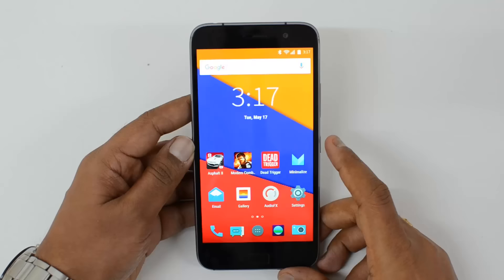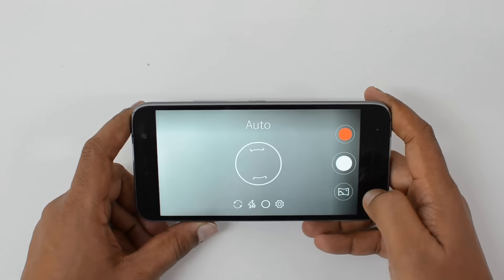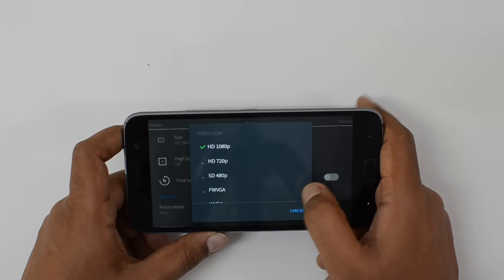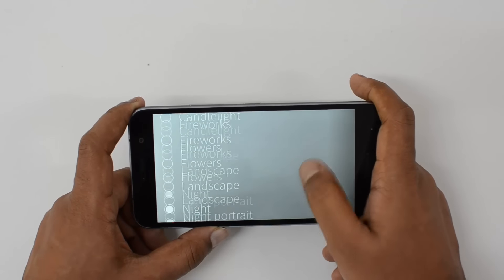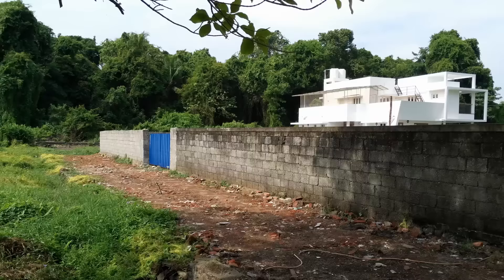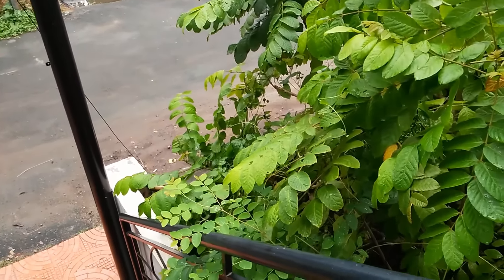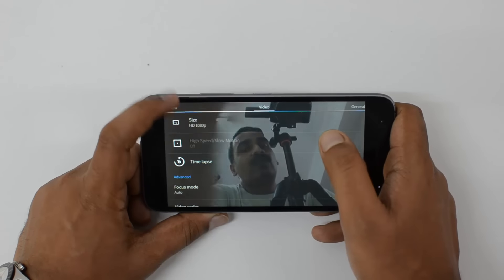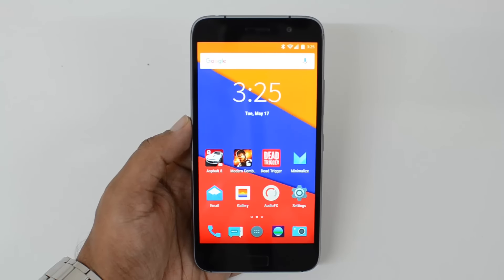Lenovo ZUK Z1 Camera Review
Lenovo ZUK Z1 comes with a 13MP rear camera with f/2.2 and Optical Image stabilization (OIS) with 5P lens. There is also a 8MP front camera for selfies and video calls. Here is the detailed camera review of ZUK Z1 along with photo samples taken from rear and front cameras.